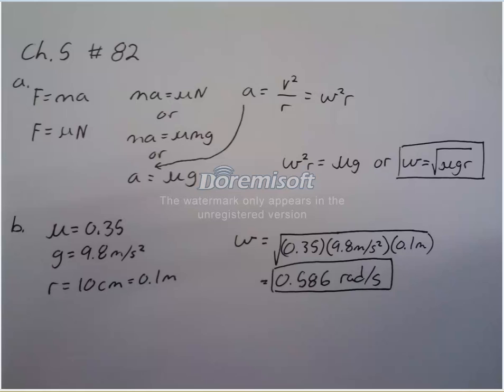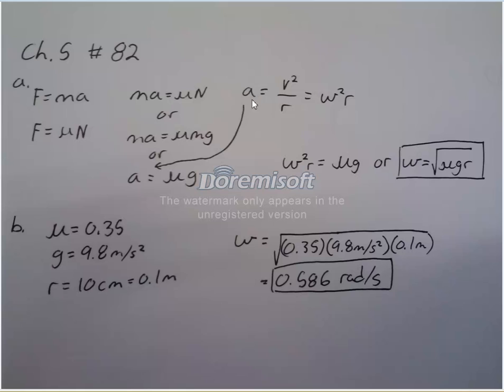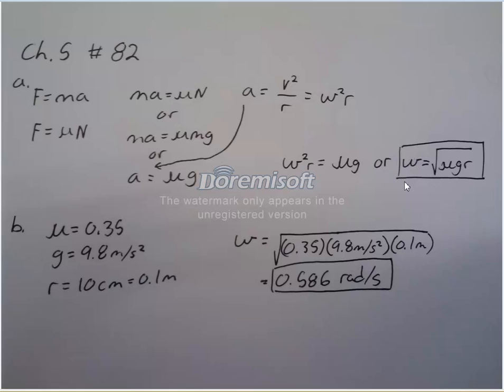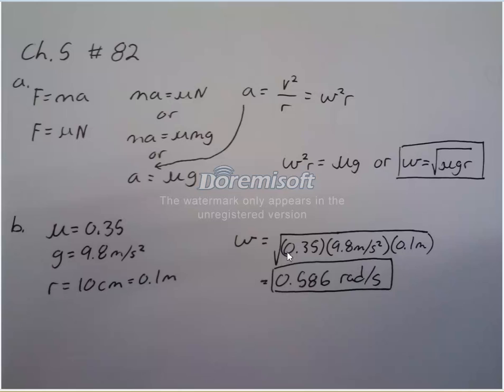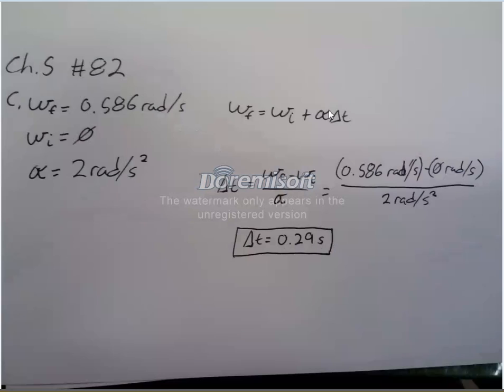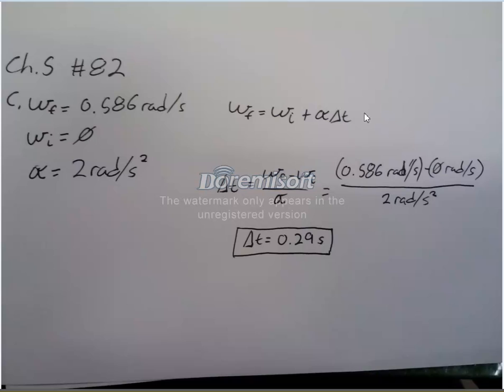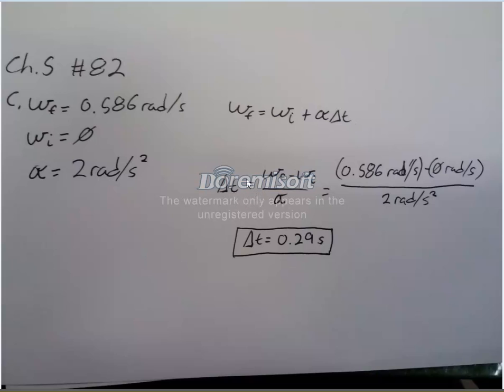Assessment #6 Ch.5 #82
You place a penny on an old turntable at a distance of 10.0 cm from the center. The coefficient of static friction between the penny and the turntable is 0.350. The turntable's angular acceleration is 2.00 rad/s^2. How long after you turn on the turntable will the penny begin to slide off?